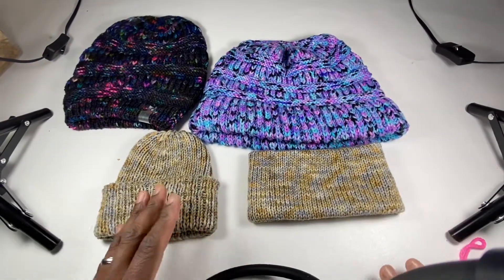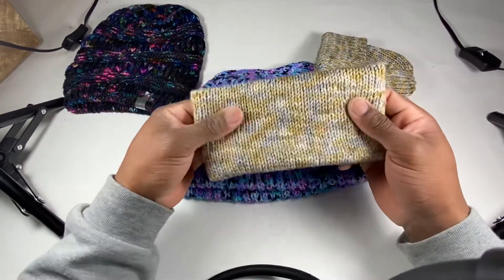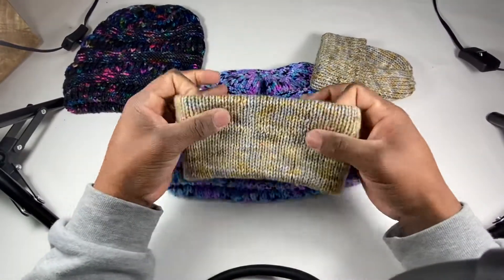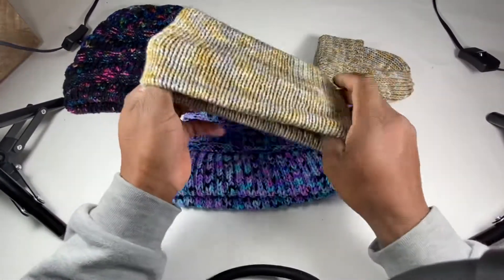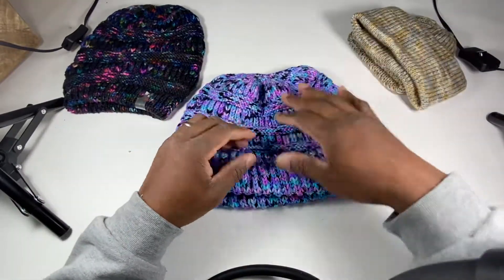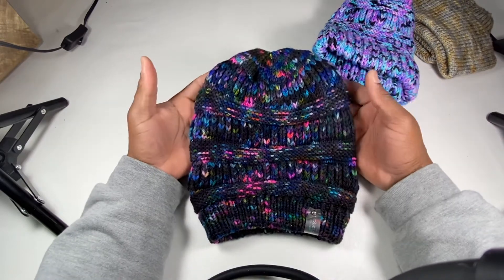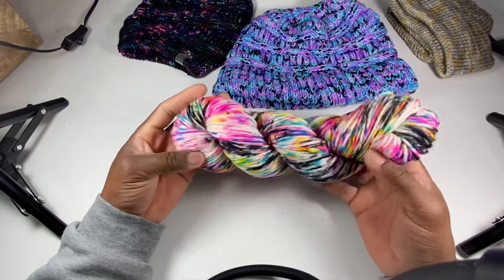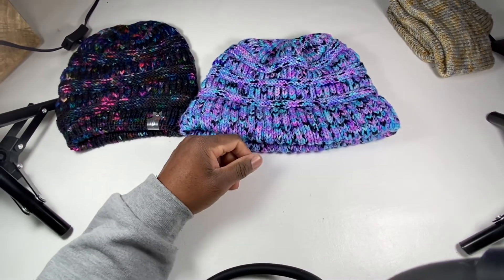Clearing the plate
Went from 7 projects to 1! Totally worth the long night. Now...I can get more (nom nom nom). Bring it on. Either way, I’m still make some amazing patterns. Here we go!!!